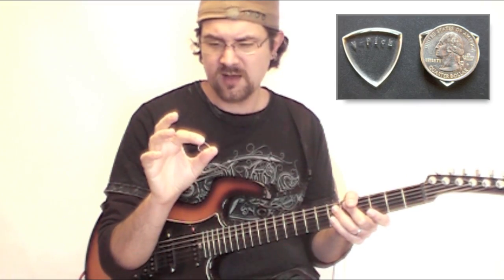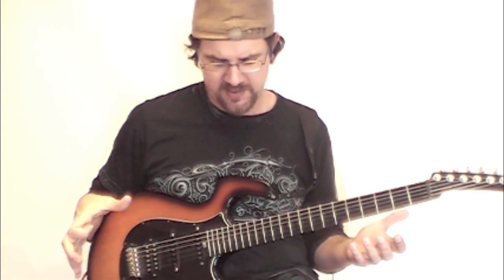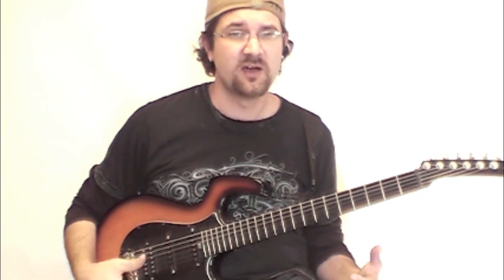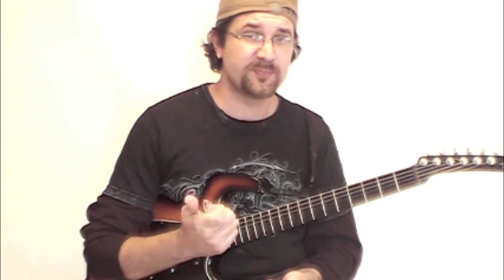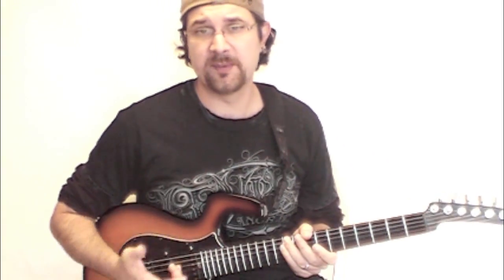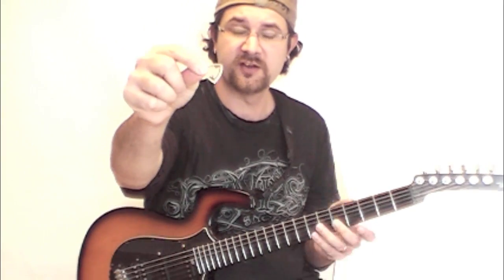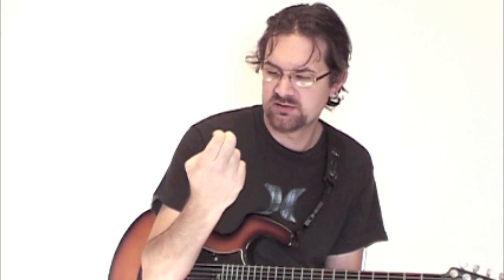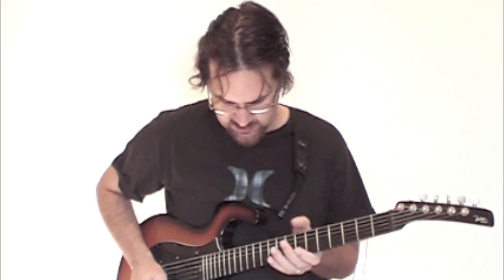Drastically improve your alternate picking technique with V-Pick!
This is a test of V-Pick's Insanity pick. The pick claims to help you improve your picking technique and right hand position.

Although I did not gain that much speed, after playing the Insanity for a week my alternate picking chops are cleaner and I can play longer ideas without feeling any tenseness in my muscles.